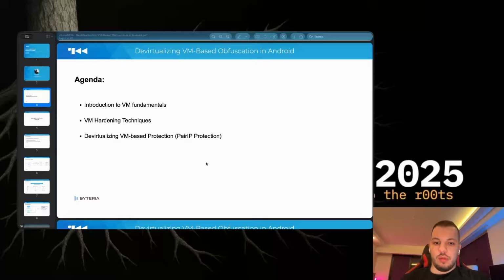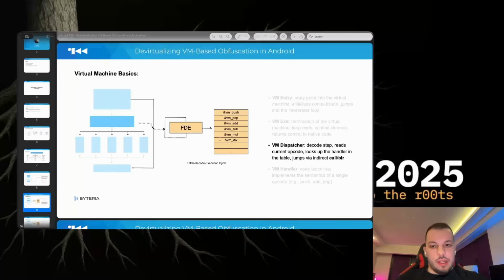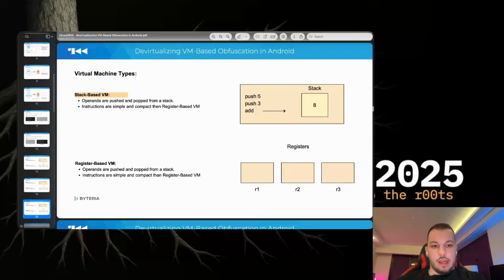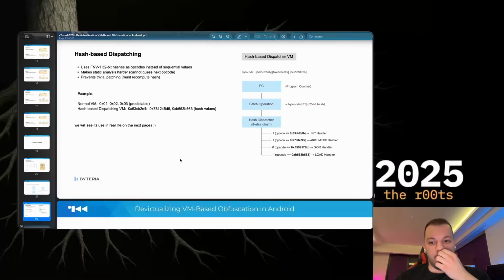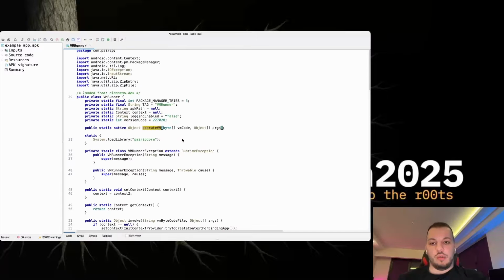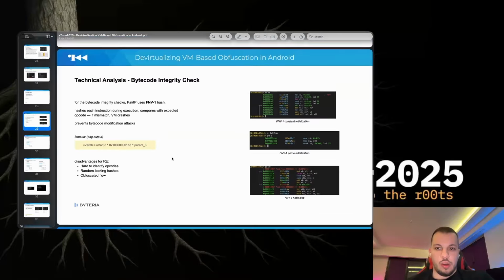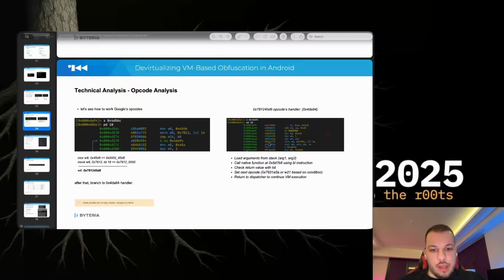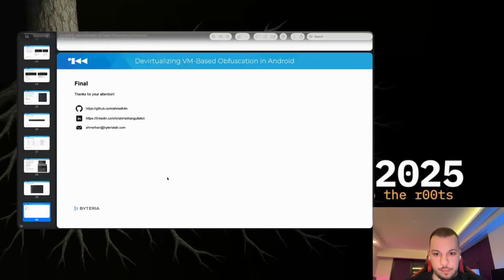Devirtualizing Android Obfuscations | Ahmethan Gultekin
In this presentation we’ll dive into how virtual machines tick, how VM-based obfuscation is applied in Android apps, and how r2 can be used to crack open those layers and devirtualize them.